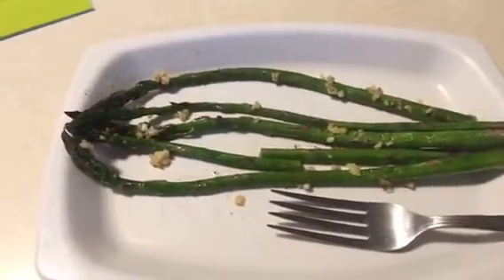3 Day Refresh Day 1 Afternoon Sncak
Day 1
Afternoon Snack

5 medium asparagus
1 tsp extra virgin olive oil (evoo)
Pink Himalayan salt
Garlic
Black pepper